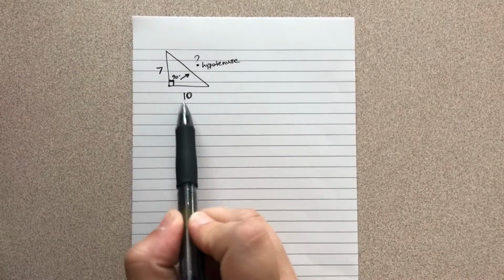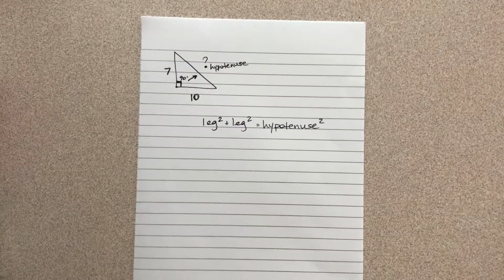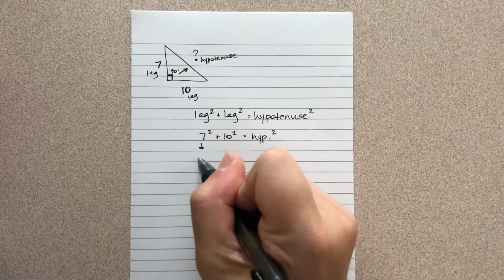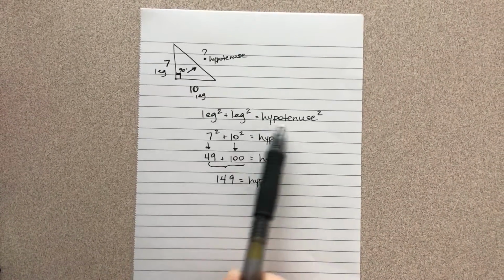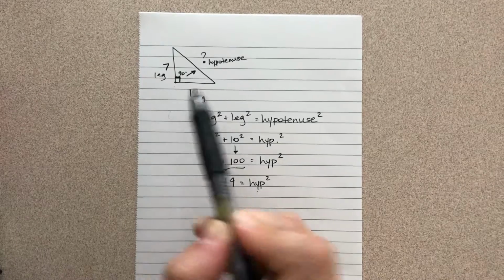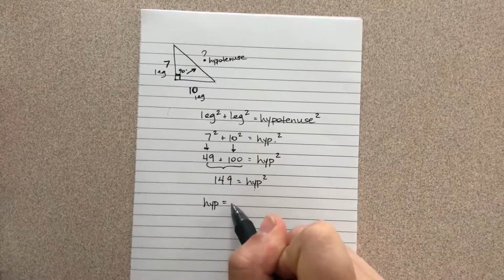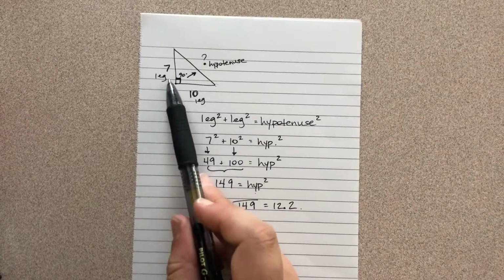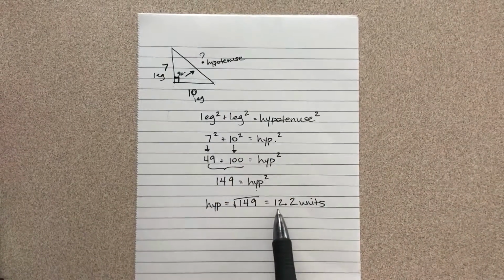How to use the Pythagorean Theorem to find a hypotenuse